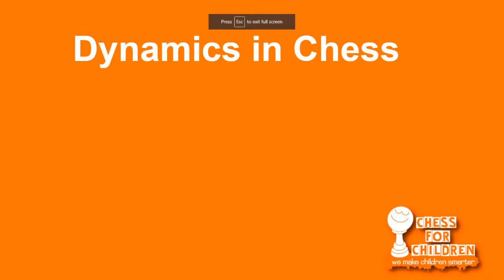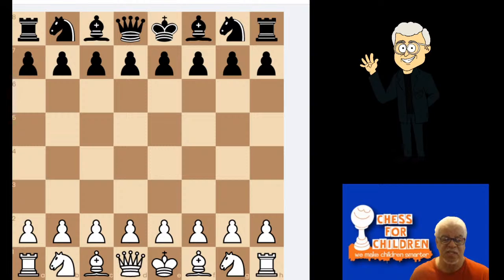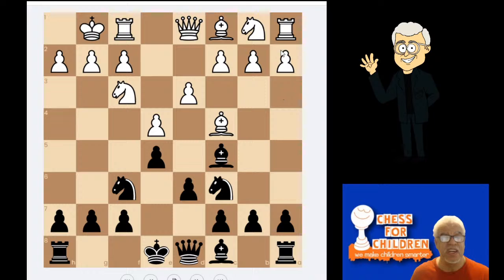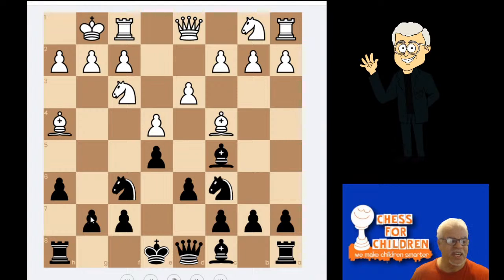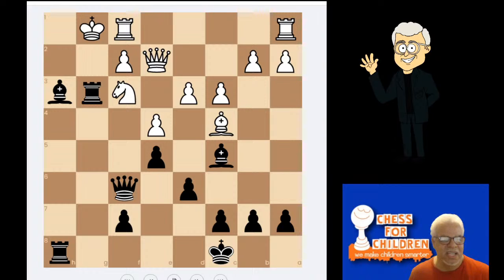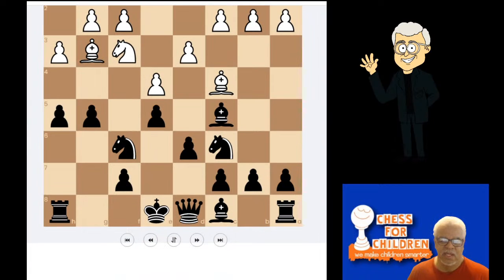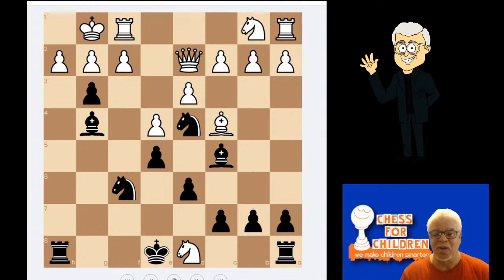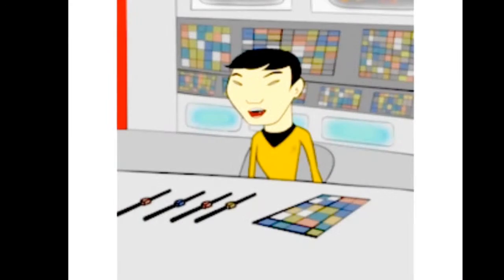Chess for Children - We make children smarter! lichess.org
NM Steve Colding is now streaming live!